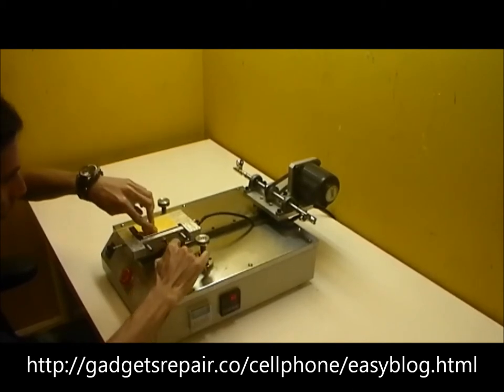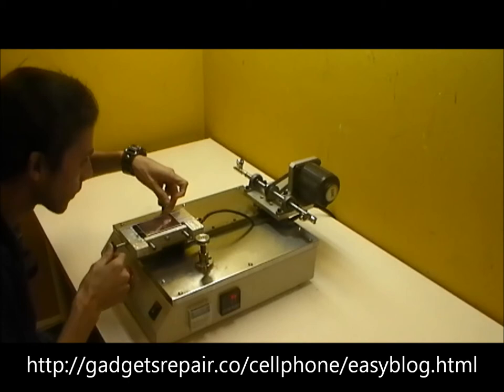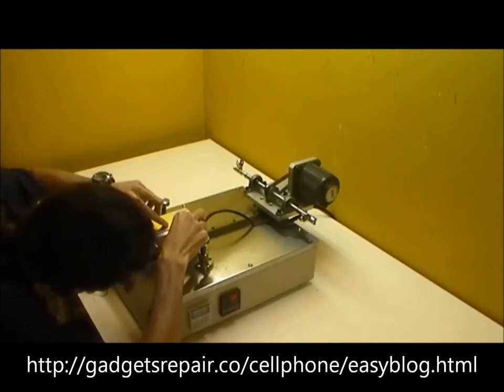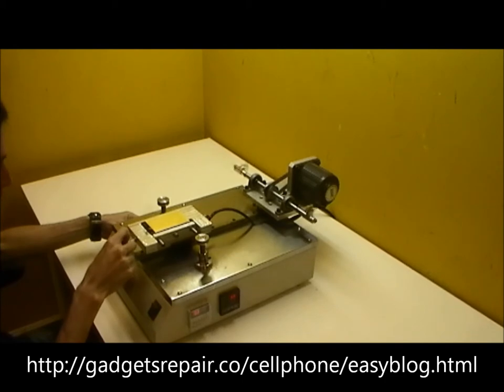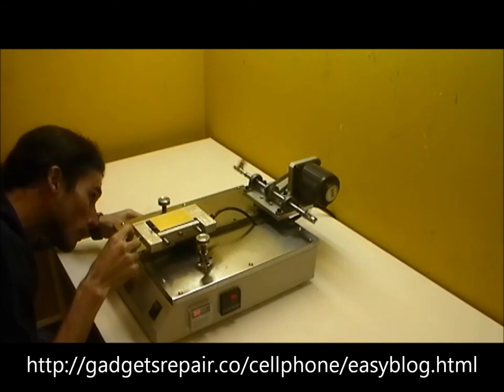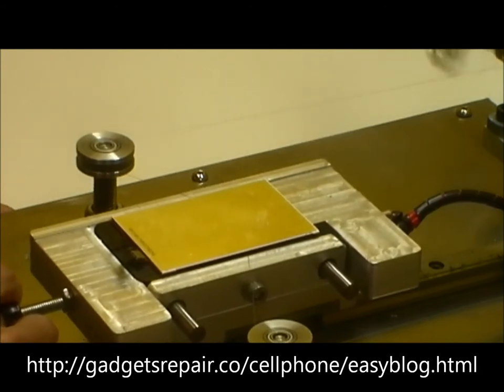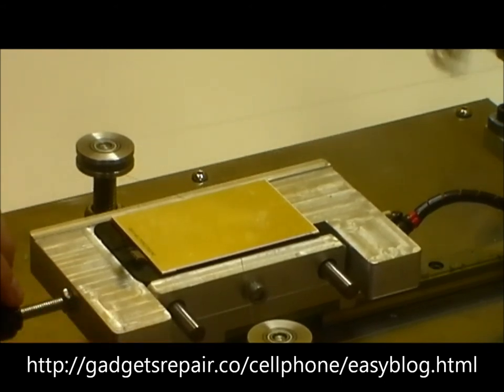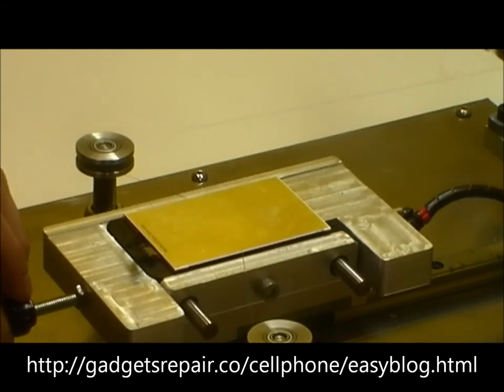How to repair the Touch screen from the LCD glass ipod touch 4th Tampa separation machine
UPDATE: OCTOBER 10/23/2013, AUTOCLAVE MACHINE NOW IS $2200, SEPARATION MACHINE $1500,DHL SHIPPED TO ANY CITY WORLDWIDE, OUR MACHINE IS MADE OF STEEL, NOT CHEAP ALUMINUM LIKE THE ONES ON ALIBABA.

How to Seperate the  Ipod Touch 4th Generation Front Touch Screen from the LCD screen, Same Technique can be used on iphone 4 , 4S, iphone 5, Samsung Galaxy, S2, S3, Motorola, HTC. we Are located in Wesley Chapel, New Tampa Bay , Florida, Visit our web site for all your electronics repair, Laptops, Cell Phones, Iphone, Ipad,Macbook, TV, Monitors, Xbox, PS3 and more. Franchise & Licensing available.